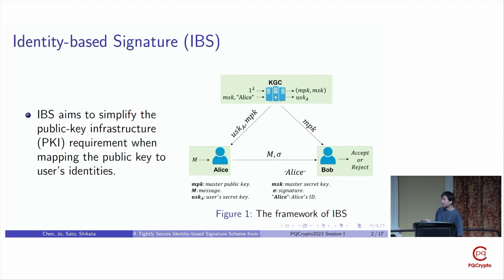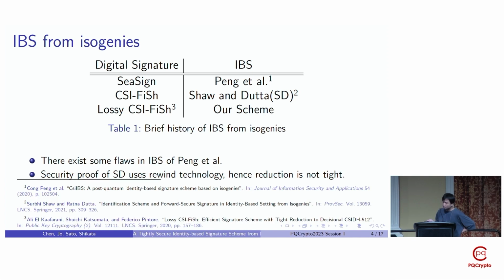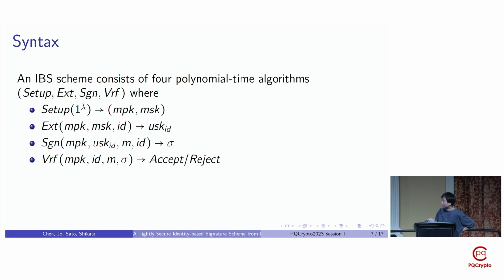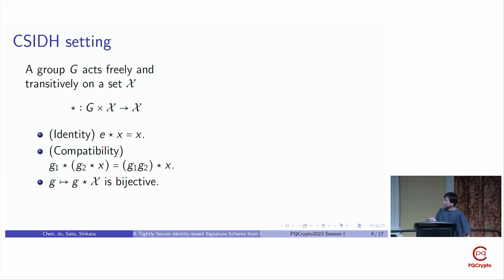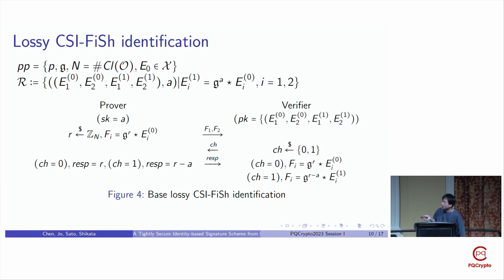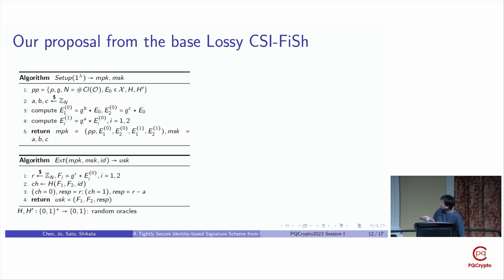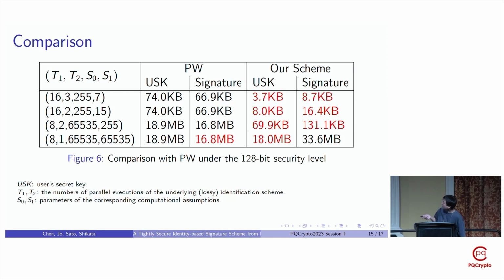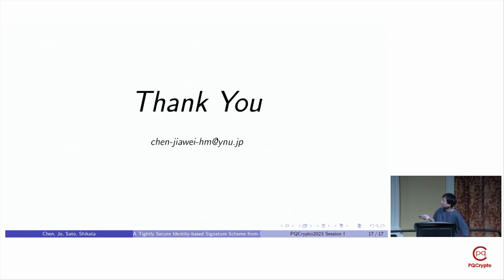PQCrypto 2023: Session I: Identity-based Signature Scheme from Isogenies (Jiawei Chen)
Session I: Digital Signatures
A Tightly Secure Identity-based Signature Scheme from Isogenies
Jiawei Chen, Hyungrok Jo, Shingo Sato and Junji Shikata